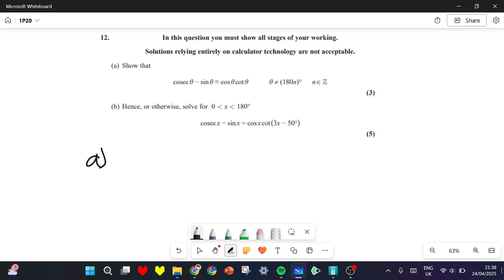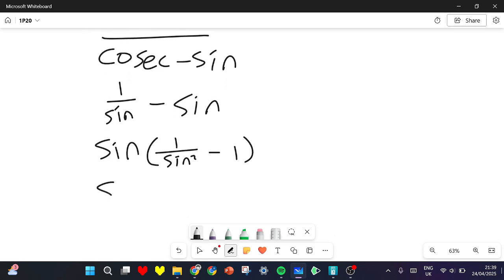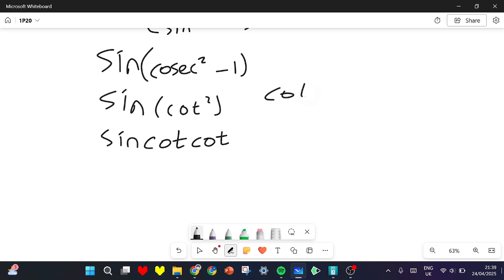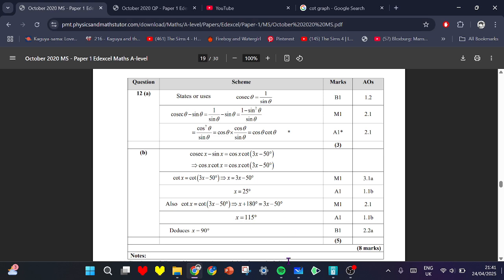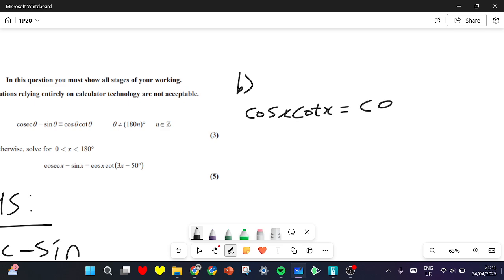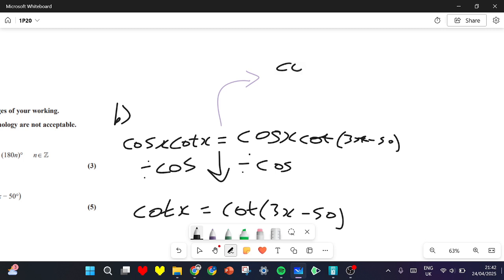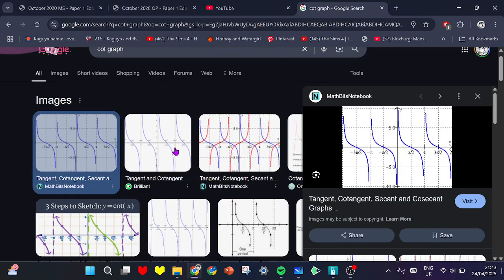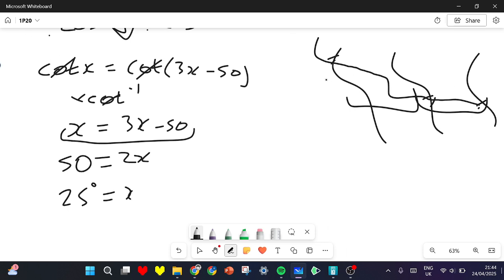2020 PAPER 1 Q12